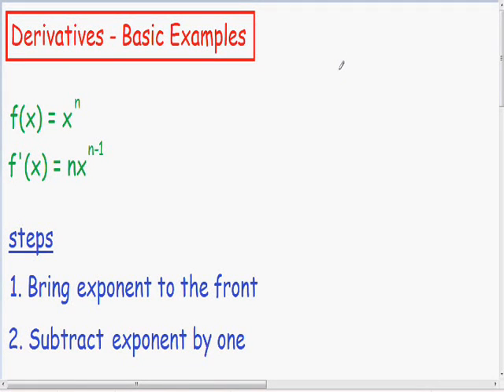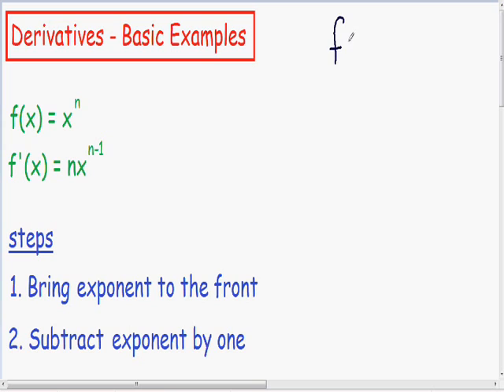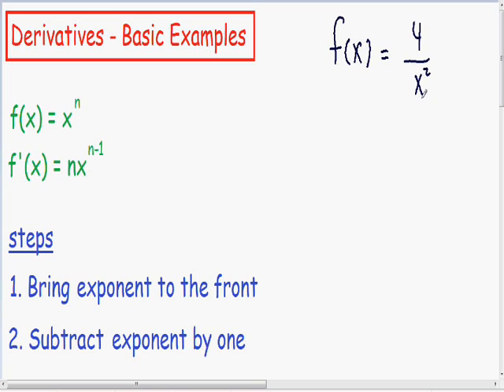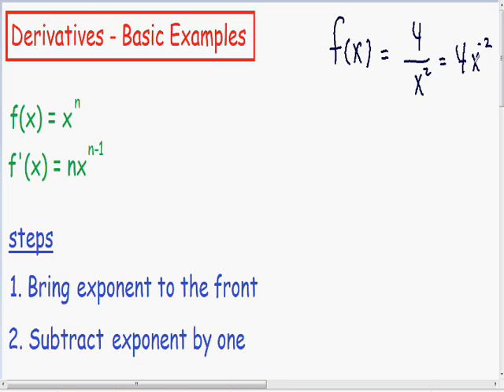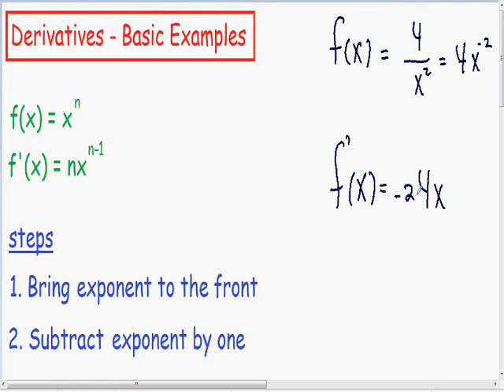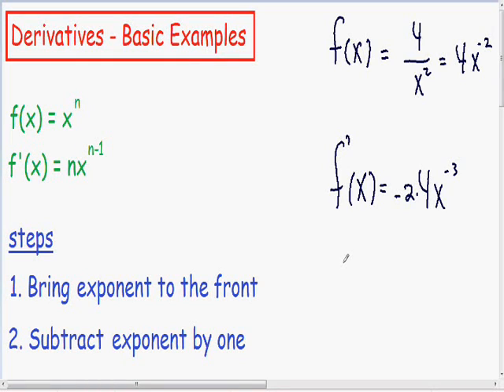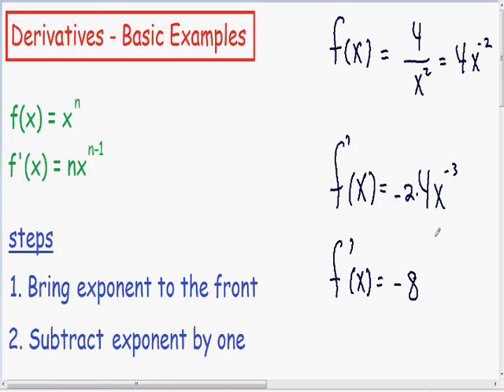Derivative of negative exponent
Derivatives calculus example explained step by step.